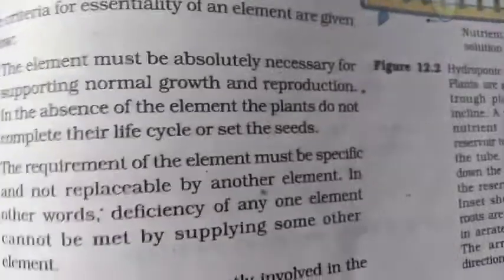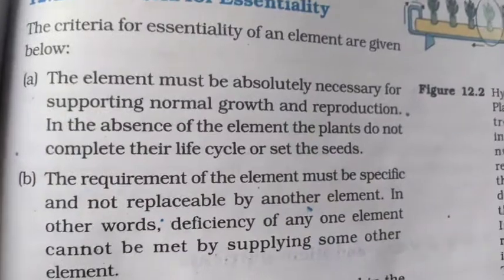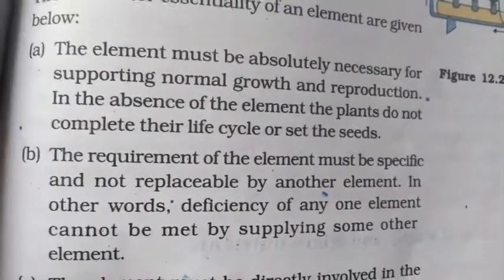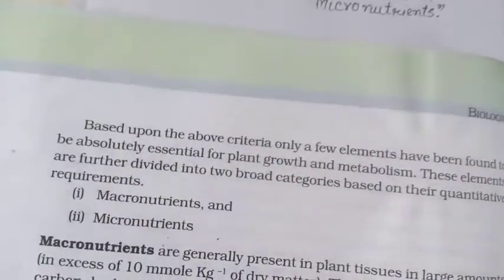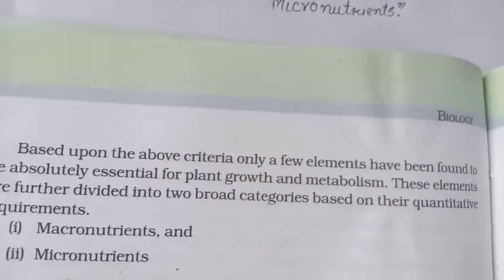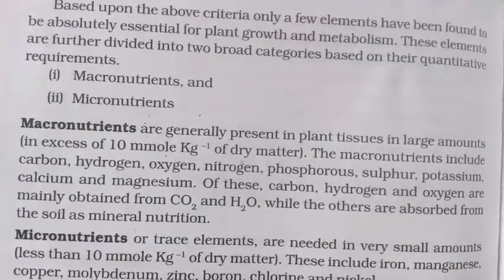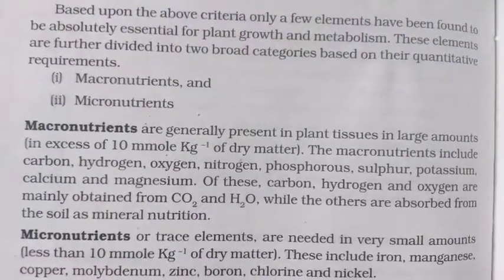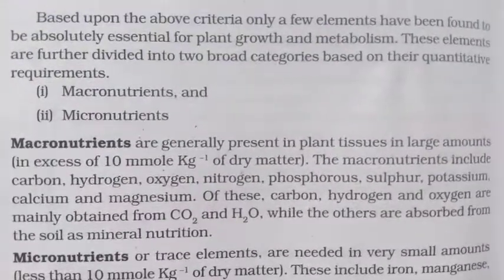Criteria for Essentiality "Macro & Micro-nutrients"